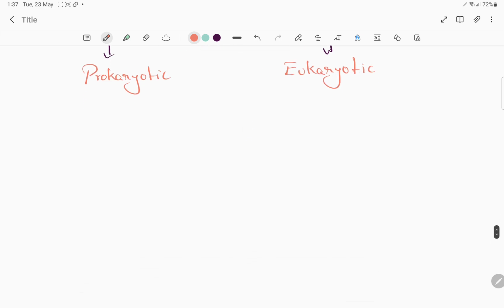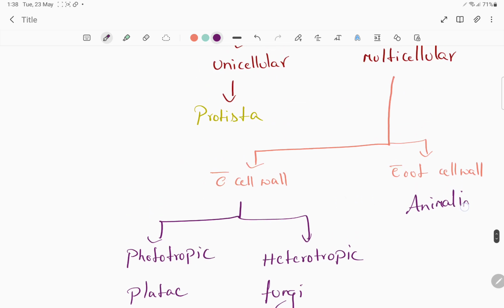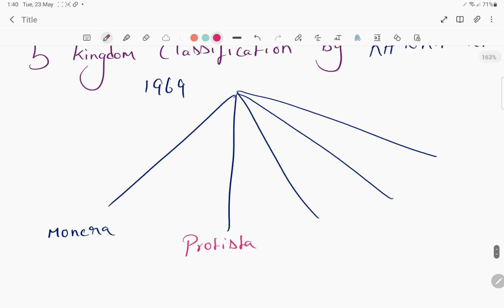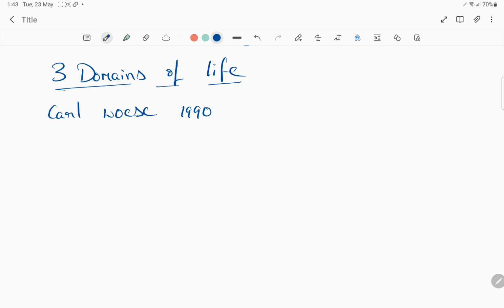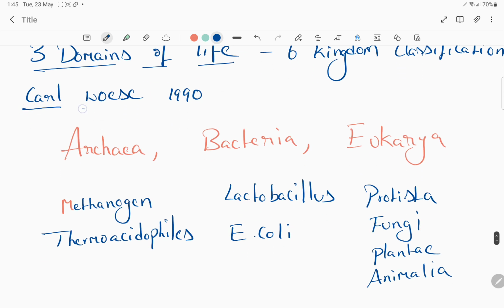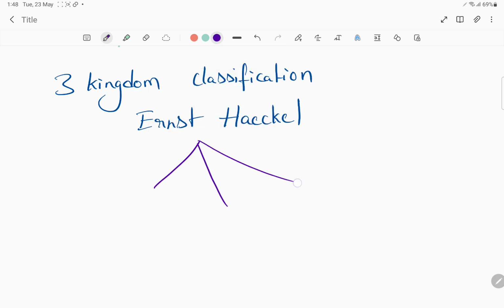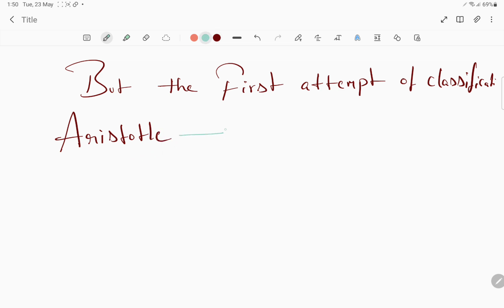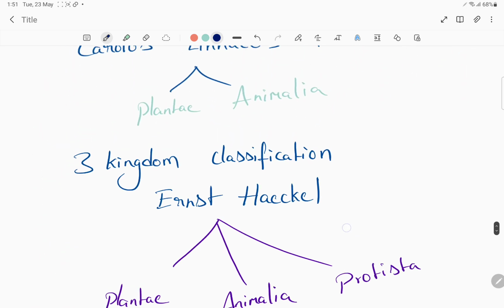Biological classification brief history